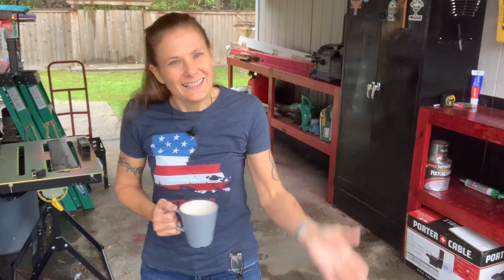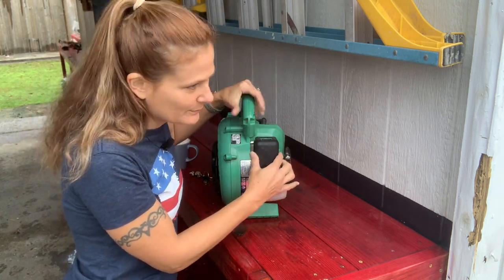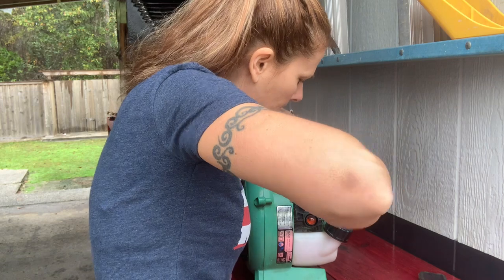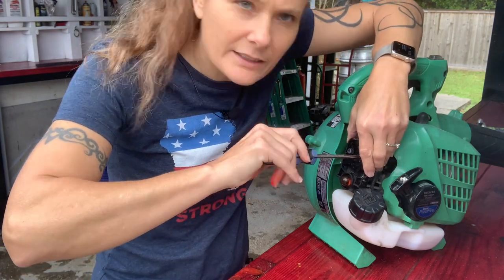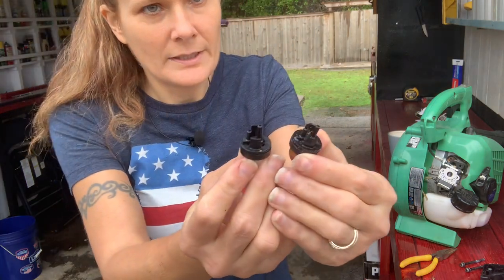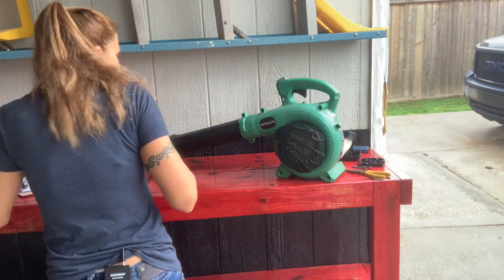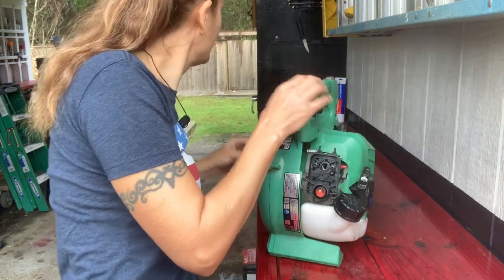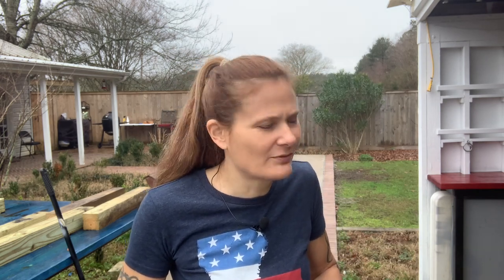Replacing a primer bulb on a Hitachi leaf blower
Follow along as I change the primer bulb on the hitachi leaf blower. We come across some complications and work our way through so maybe it’ll help you change your own.